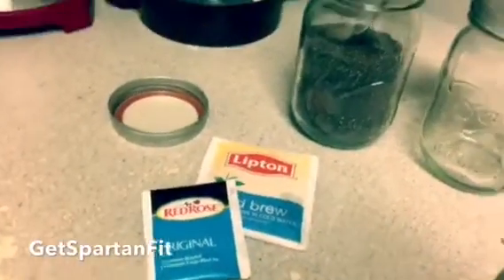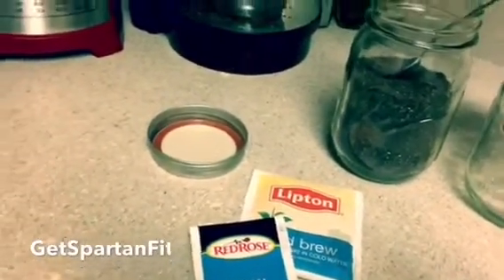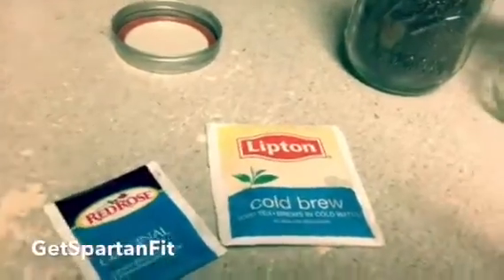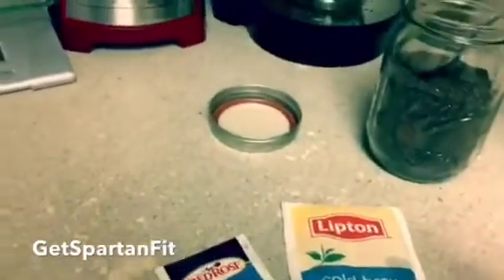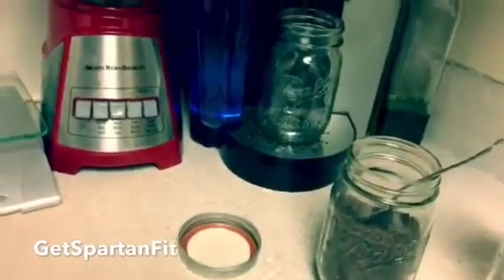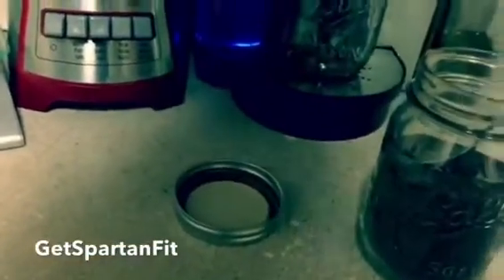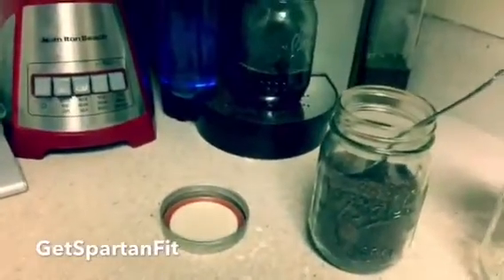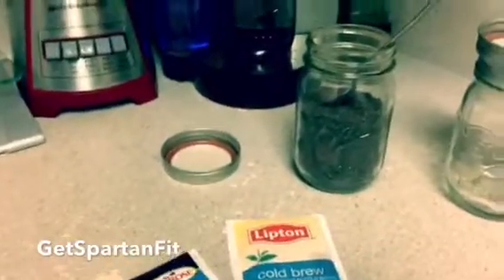Home Made Fat Burning Tea